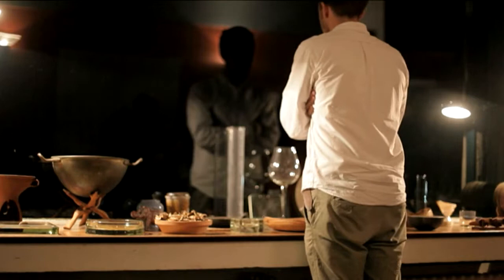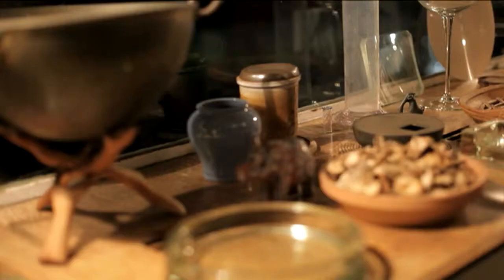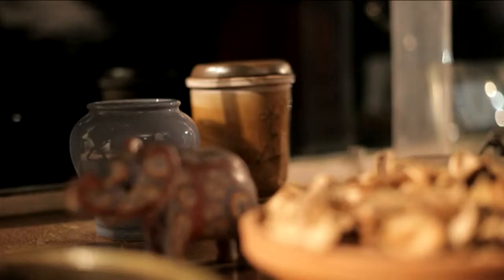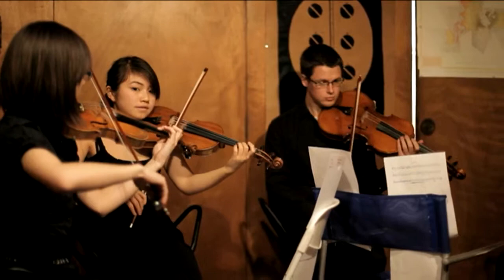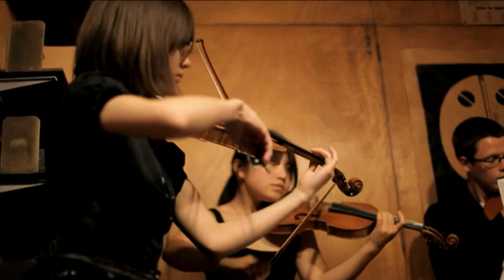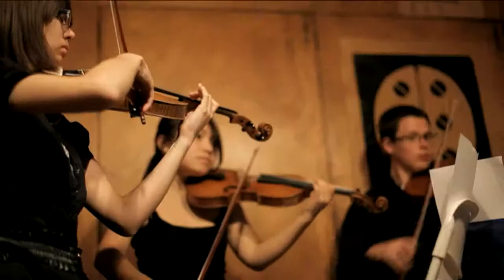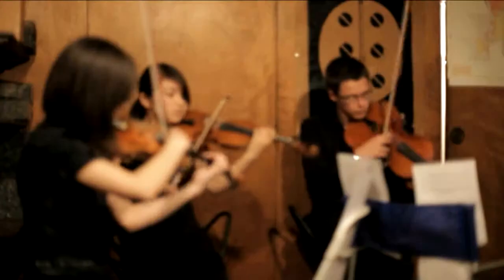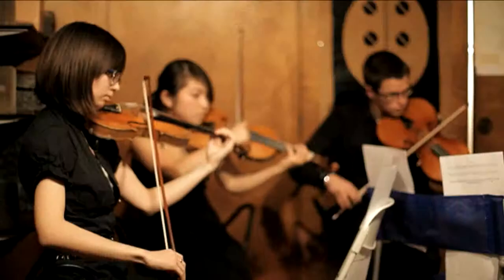In Memory of Objects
Collaboration between me, and artist Zachary Eastwood-Bloom.

UK National Trust Art project collaboration between Manifold and EMC! Featuring artist Zachary Eastwood-Bloom and composer Catherine Cheung. Performed by Marie Oka, Anny Chen, Joshua Hayward and Joohee Hahm.